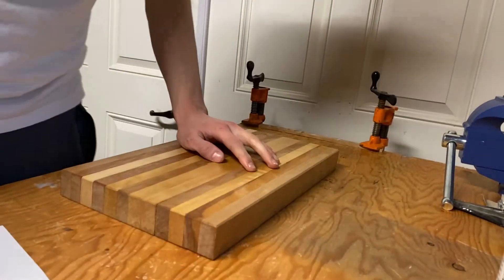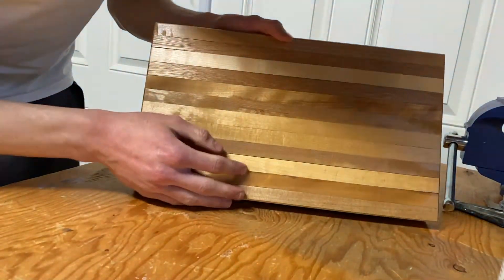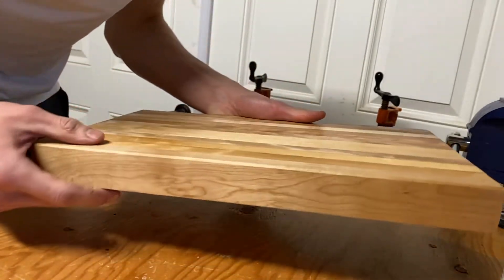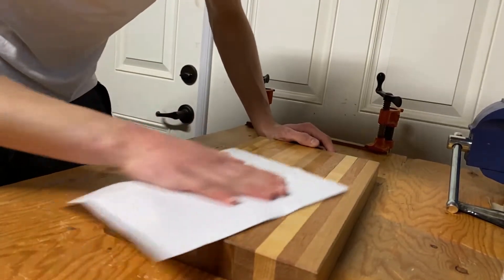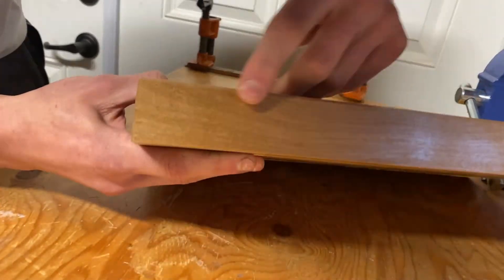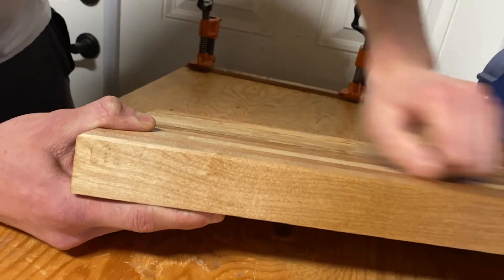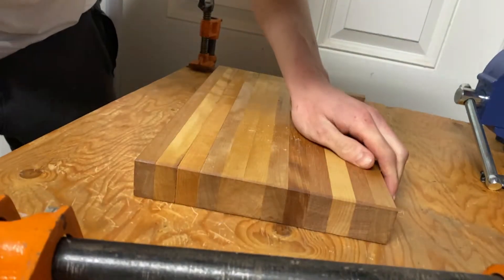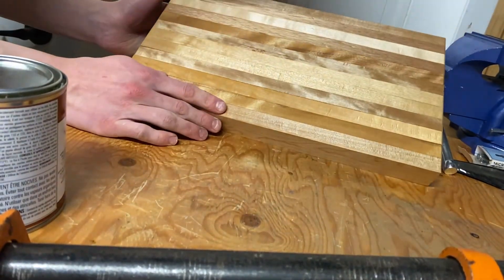Teak and Maple Cutting Board